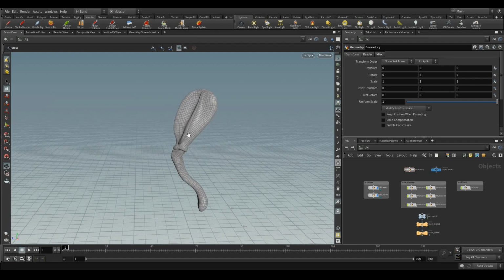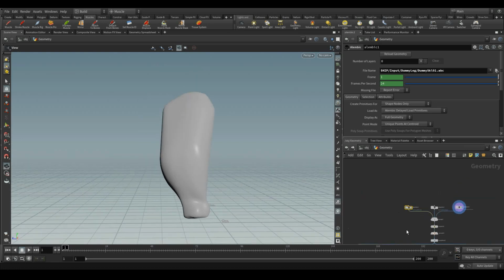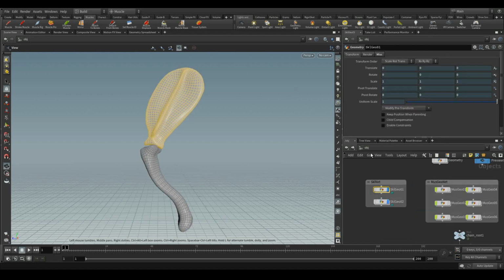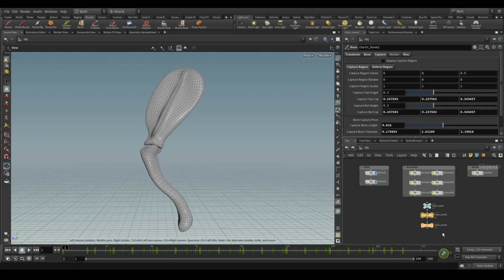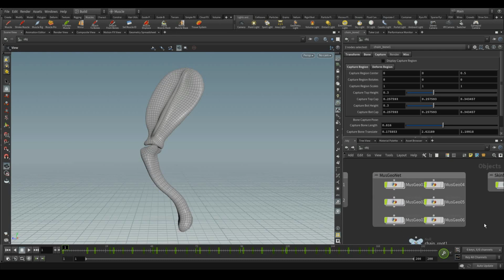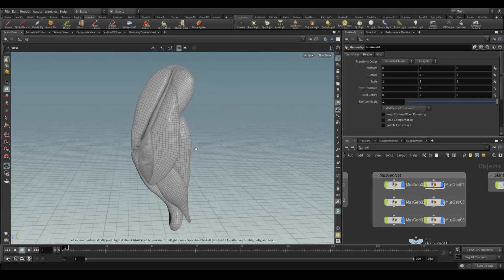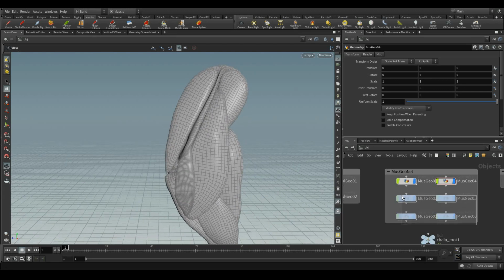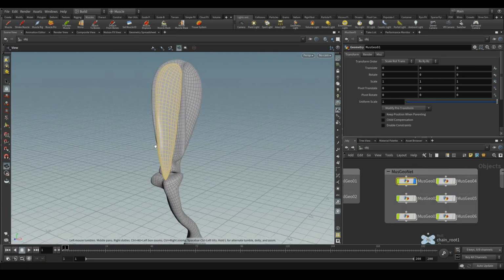Houdini Muscle System Tutorial - Muscles - Part 04 - Wild VFX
Houdini Muscle System - In this Tutorial we will be going through the basic steps involved in setting up Muscles using FEM Technique through tissue system.